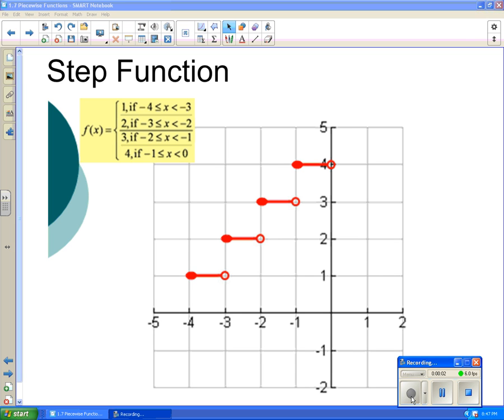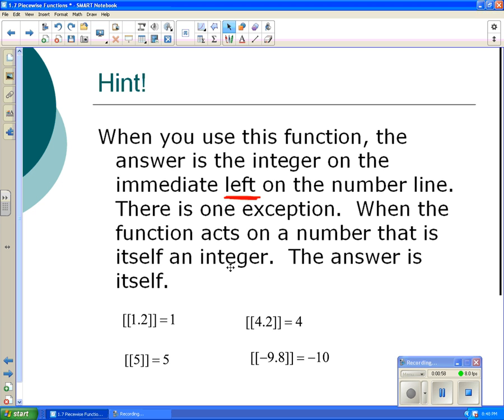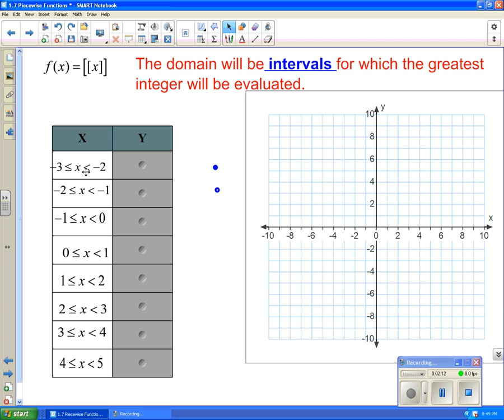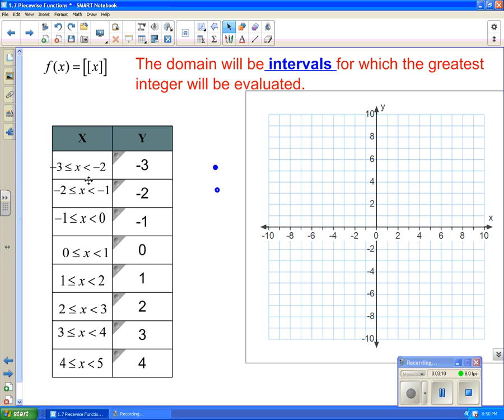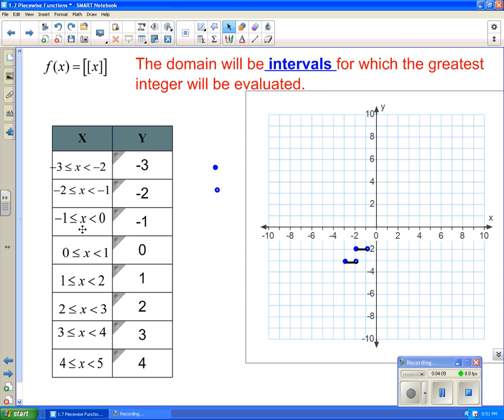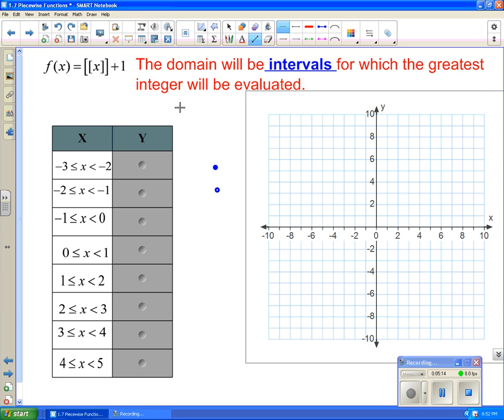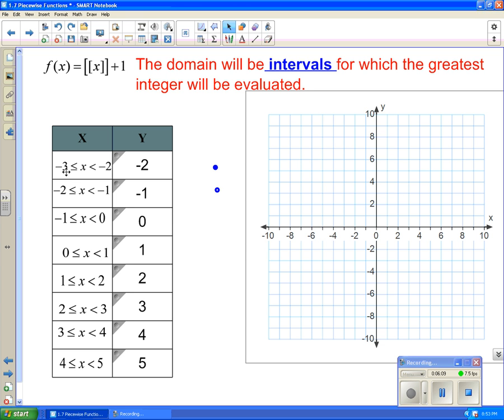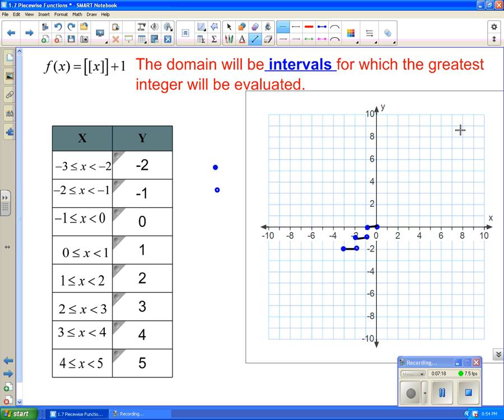Step Functions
Graphing Step Functions (2 examples of Greatest Integer Function)